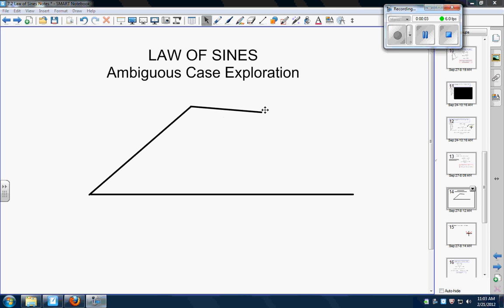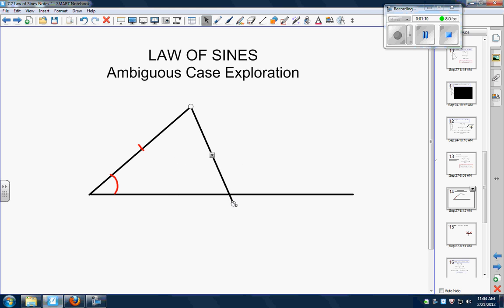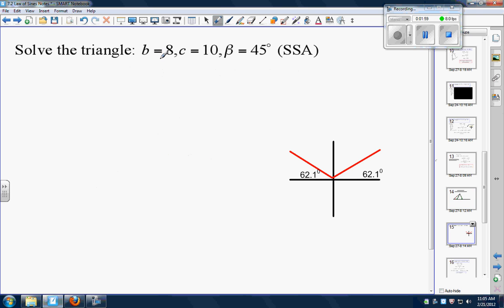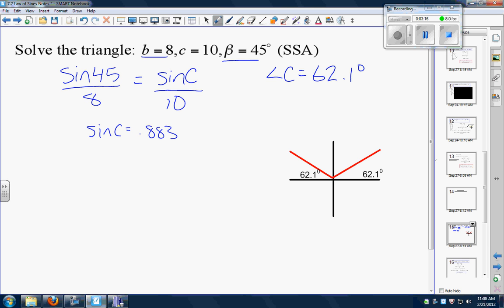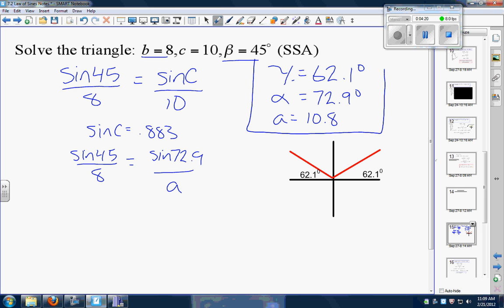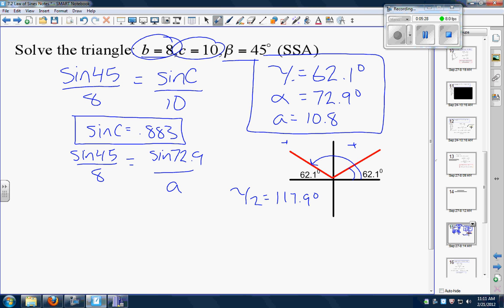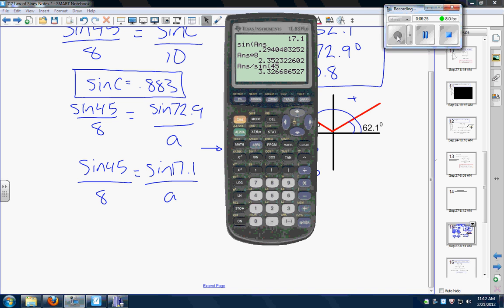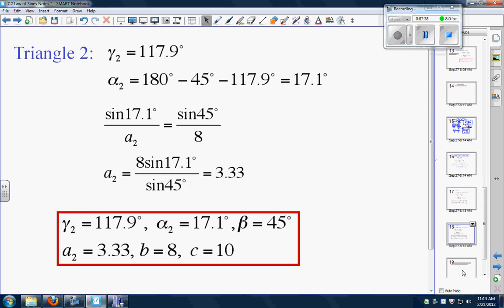7 2 Law of Sines Ambigous Part 1